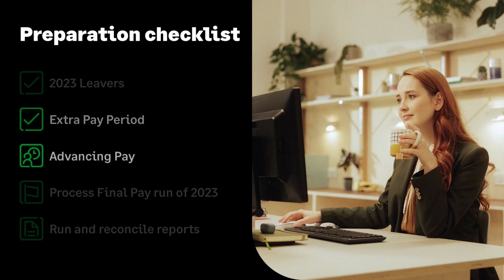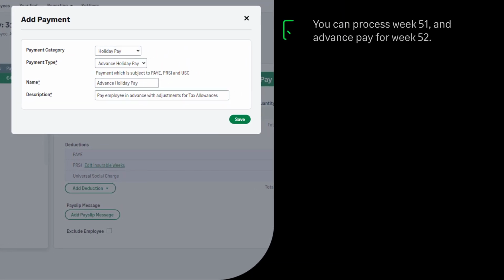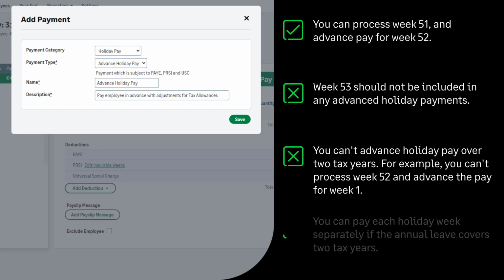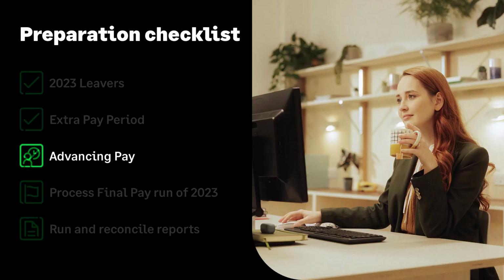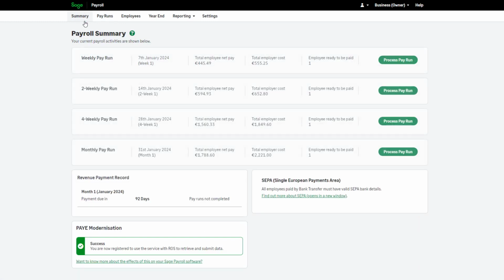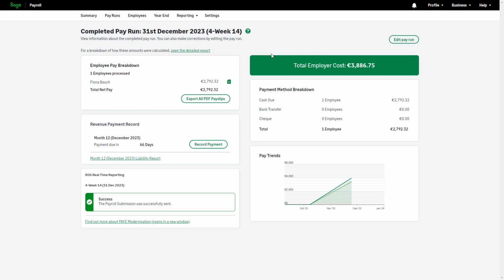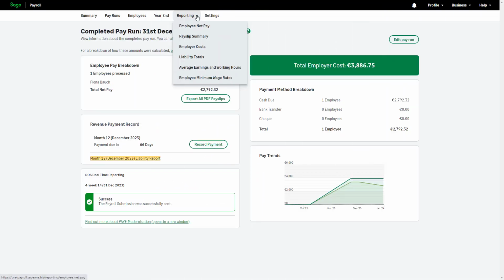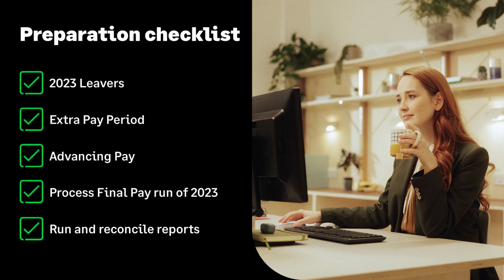Sage Payroll (Ireland) - Prepare for Payroll Year End